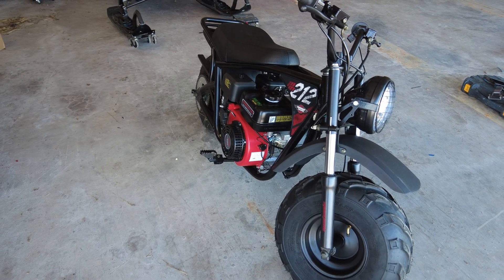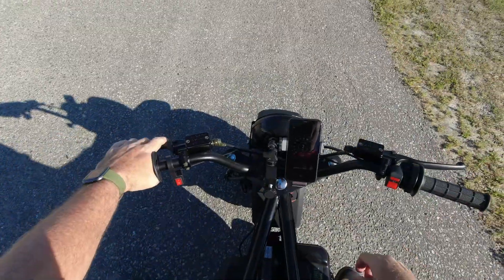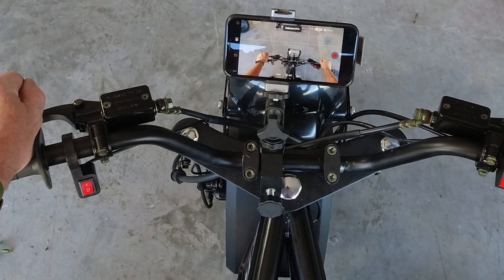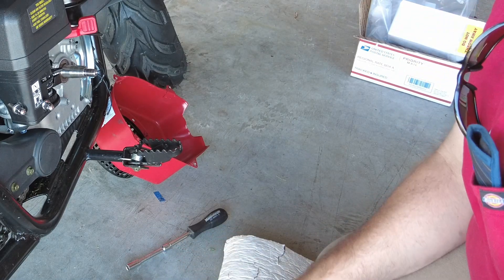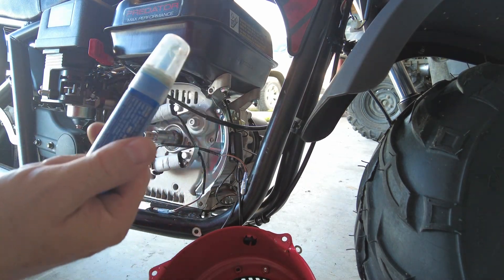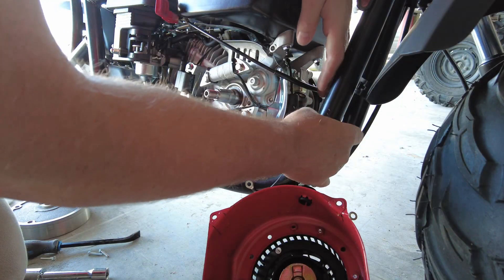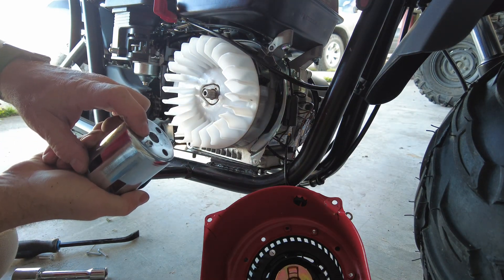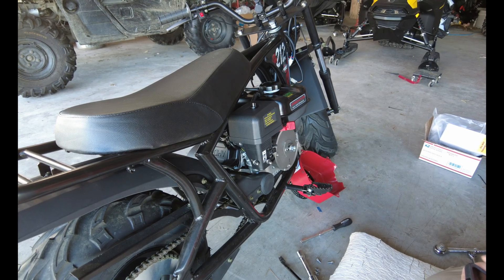Speed Test & Lighting Coils on the Mega Moto 212 - FAIL!!!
In this week's video we do a max speed test with the bone stock Predator 224.  Then, back in the workshop, we  will try to get the lighting system working on  my Mega Moto 212 mini bike with the Harbor Freight Predator 224.  Unfortunately, since the 224 Predator doesn't have electric start, it also doesn't have lighting coils or magnets installed.  While this project didn't work out as planned, lets check out the performance of the bike and them at least get the wiring done.

Honda Clone engine lighting coil
Generic voltage regulator
Electrical noise filter